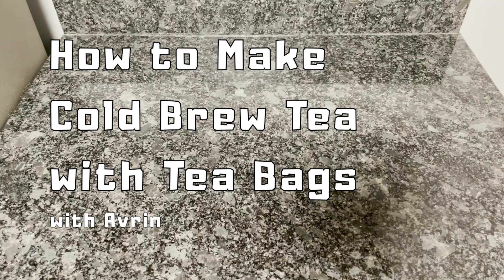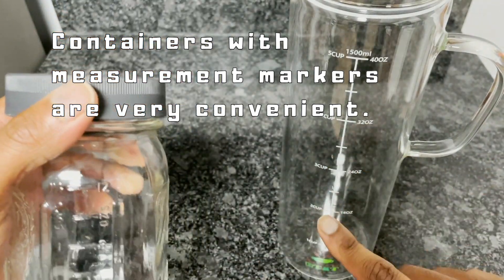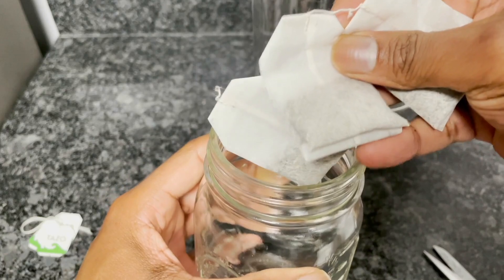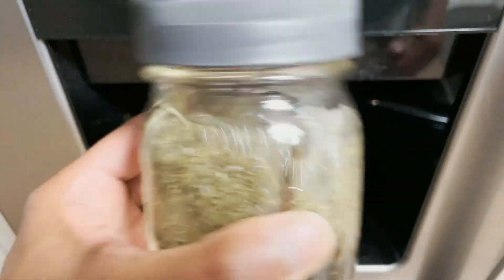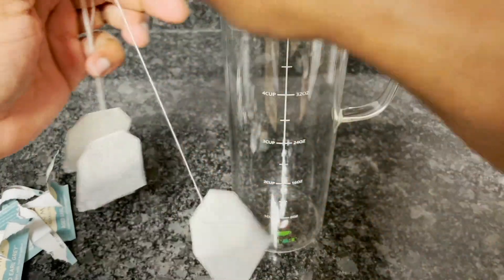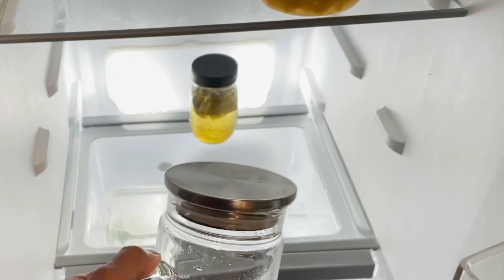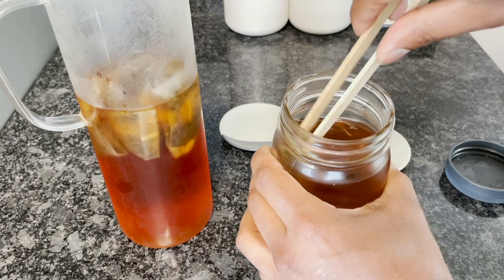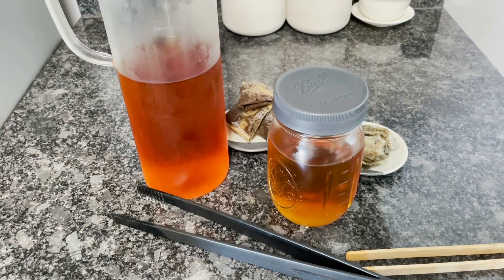How to Make Cold Brew Tea with Tea Bags - Cold Brew Tea Bags - Simple & Easy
Hey tea people! It's time to make cold brew tea with tea bags. When I make cold brew tea I typically use loose leaf tea because I tend to have way more loose leaf tea, but in this video I show how I normally make cold brew tea with tea bags. It's effective and simple. This isn't the only way to make cold brew tea with tea bags though. Definitely feel free to experiment with the tea bag to water ratio and length of time in the refrigerator. I like to make my teas stronger so I may use more tea than normal but it's easier to make a strong tea weaker with more water than trying to make a weak tea stronger.

Here are links to some of the items I used in the video.
16 Ounce Glass Mason Jar

Ball Mason Jar Lids - Regular Mouth - Leak Proof

48 Ounce Glass BTaT Tea & Coffee pitcher with infuser

Numi Teas Tea Black Earl Grey Bergamot Tea Bags, 18 count:

Numi Organic Tea Numi's Collection Variety Pack, 16 Count Box of Tea Bags

Numi 36 Count, 9 Flavor, Organic Tea Bag Sampler with By The Cup Honey Sticks

Amazon Basics Stainless Steel Digital Kitchen Scale

Amazon Basics Multipurpose Scissors - 2-Pack

(Background music made by me in Apple GarageBand.)